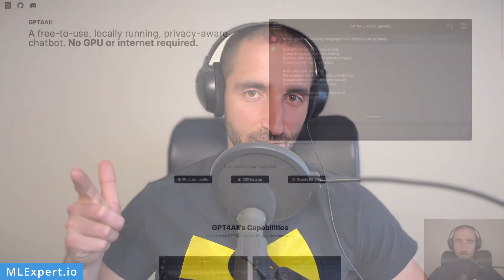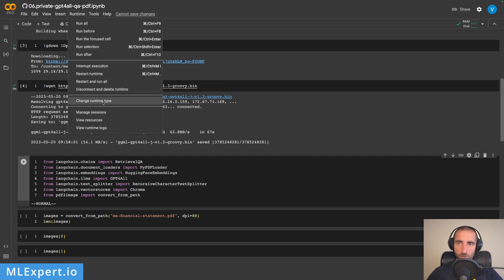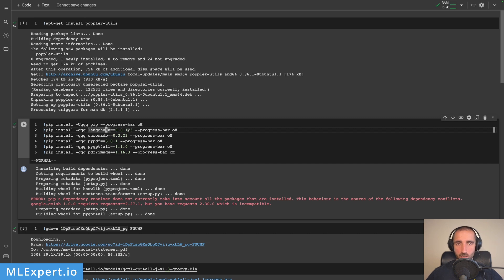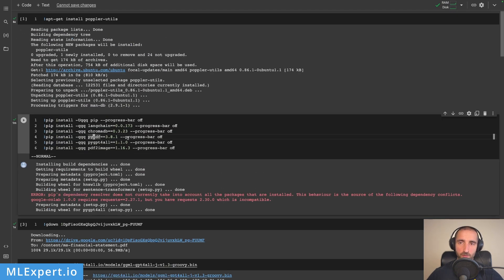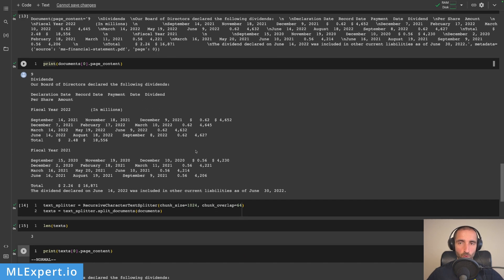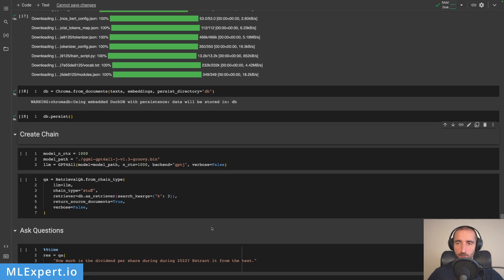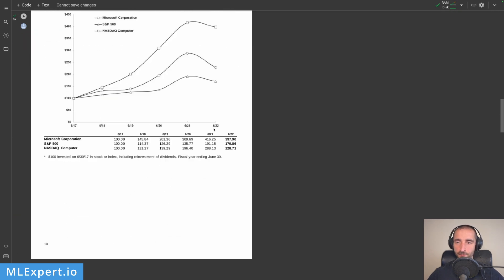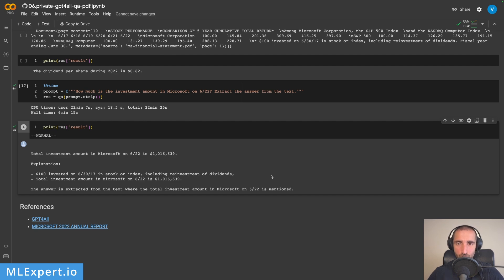Private GPT4All : Chat with PDF with Local & Free LLM using GPT4All, LangChain & HuggingFace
Join me in this video as we explore an alternative to the ChatGPT API called GPT4All. Discover how to seamlessly integrate GPT4All into a LangChain chain and start chatting with text extracted from financial statement PDF documents. With the help of HuggingFace and chromadb, we'll also delve into creating embeddings. Don't miss this opportunity to learn how to chat with your files locally and completely free of charge!

00:00 - Introduction
00:27 - GPT4All
04:10 - Load PDF File
07:45 - Create Embeddings
09:16 - Load GPT4All with LangChain
10:40 - Chat with the PDF File
13:07 - Conclusion